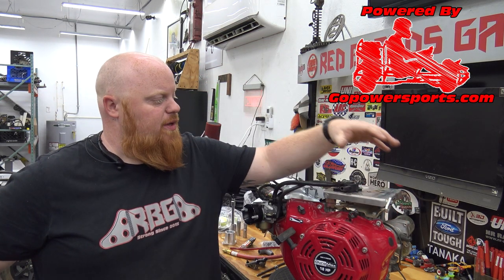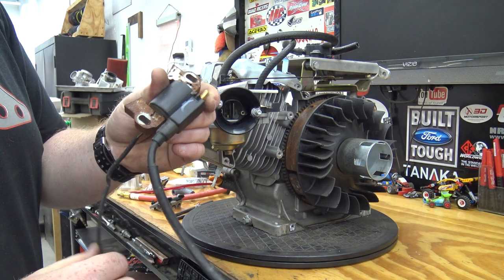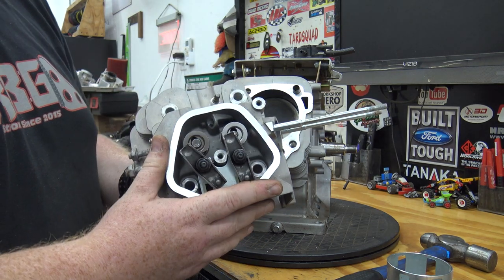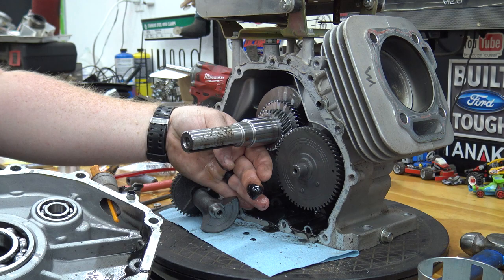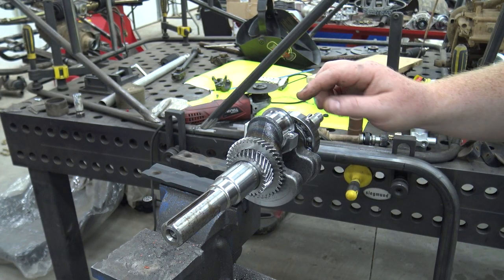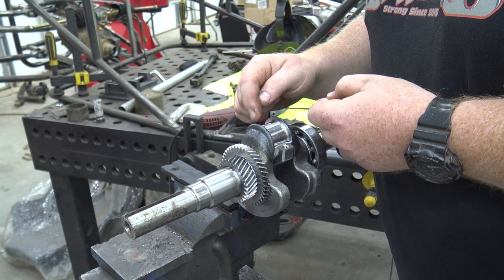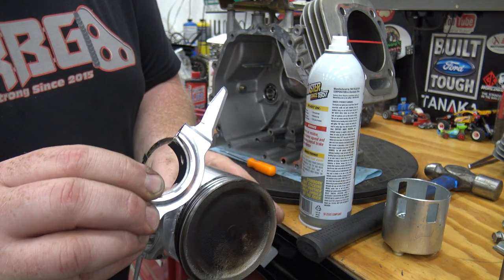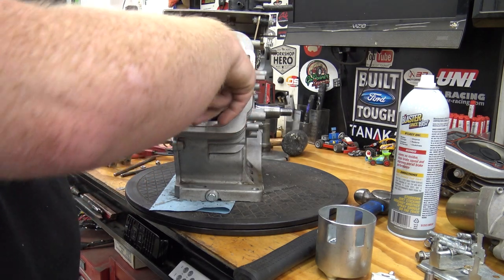24hp Stage 2 440cc Build | Billet Rod & Flywheel, 34mm Mikuni, .308cam, double valve springs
In today's vide we take the old 440cc 18hp DuroMax engine from the Tandem Mini Bike and tear it apart for a fresh performance build for the Gravy Bones Custom Go Kart. We install a billet rod, billet flywheel, 34mm Mikuni Carb Kit, .308 cam, and double valve springs. This engine should make over 24hp and be a torque monster.